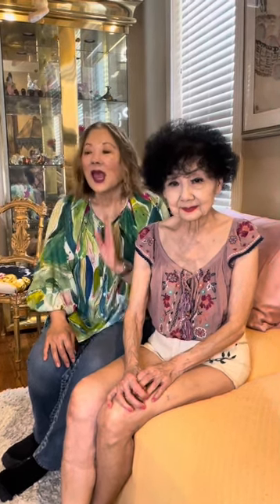My skincare routine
I am 62 year’s old and have always taken care of my skin. skincare skincareroutine skincareproducts skincaretips restorsea @Restorsea @Pattiandjoanne styledbyjoanne joanneismymom pattiandjoanne Morning facewash : PRO Foaming Cleanser moisturizer : Rejuvenating Day Cream eyecream : Revitalizing Eye Cream neck : Repairing Neck and Decollatage treatment Night facewash : Reviving Cleanser moisturizer : Rejuvenating Day Cream eyecream : Revitalizing Eye Cream neck: Repairing Neck and Decollatage treatments